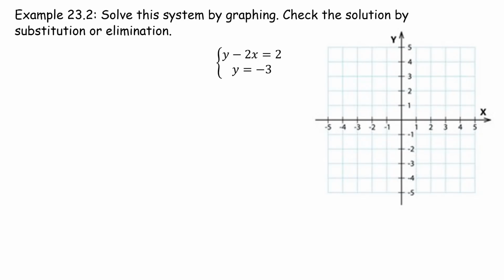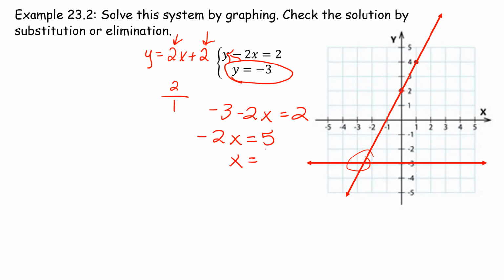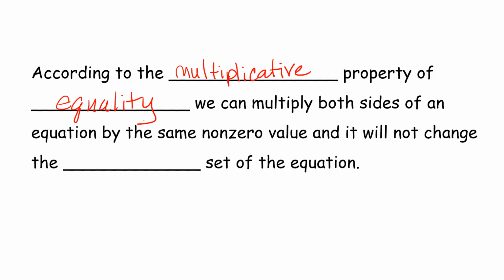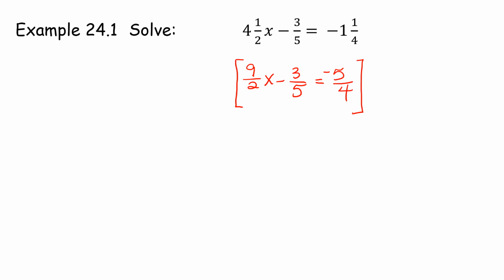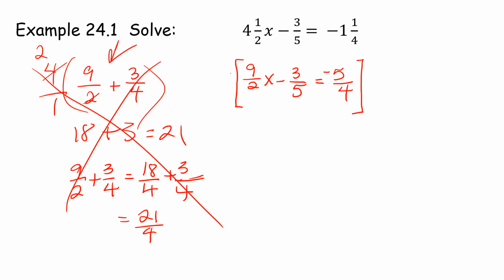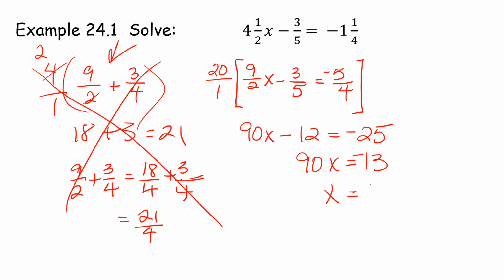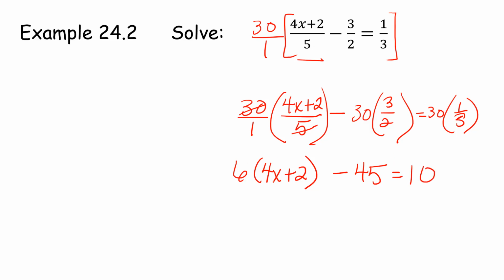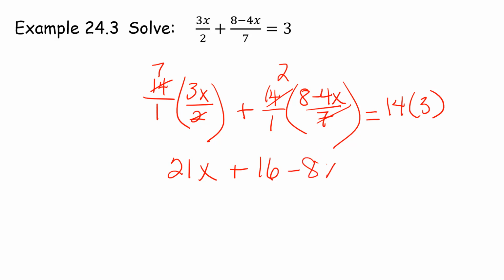end of lessons 23 and 24